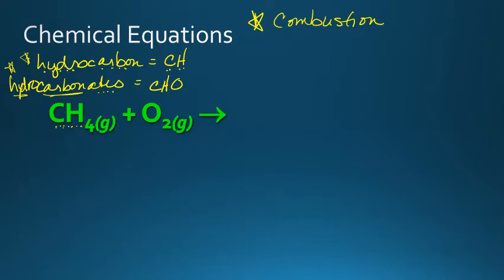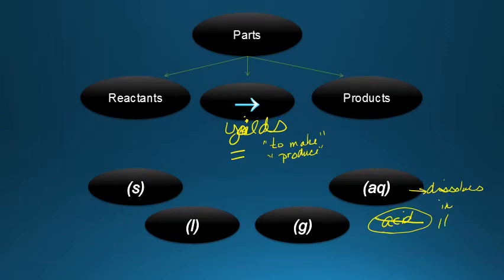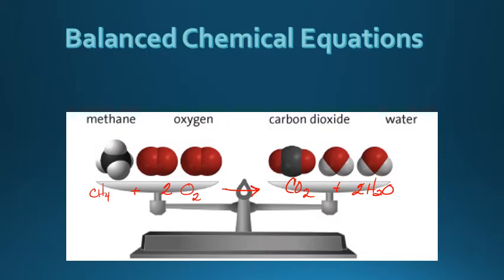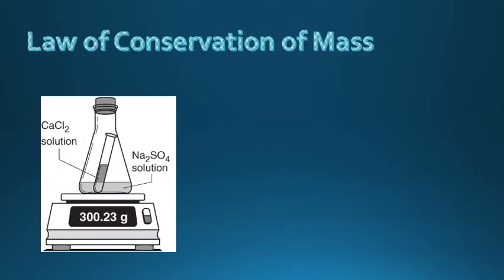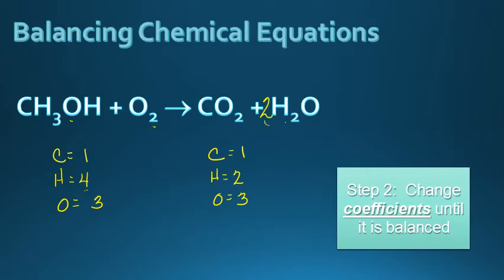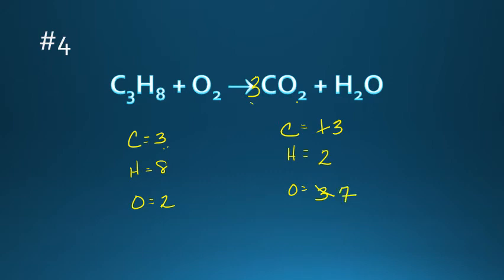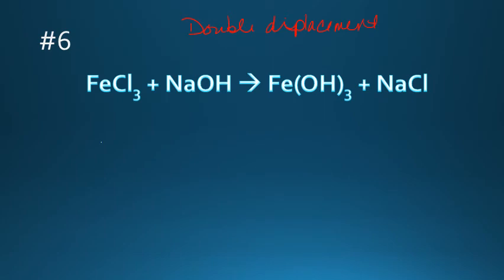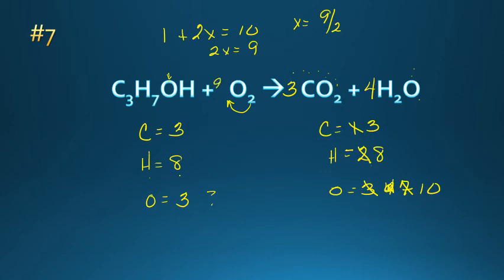07 balancing equations part 1